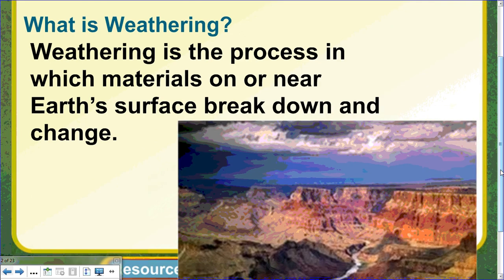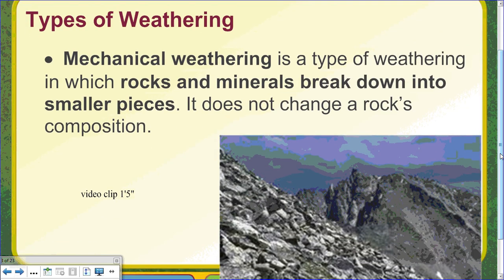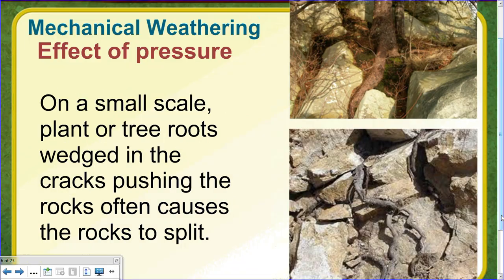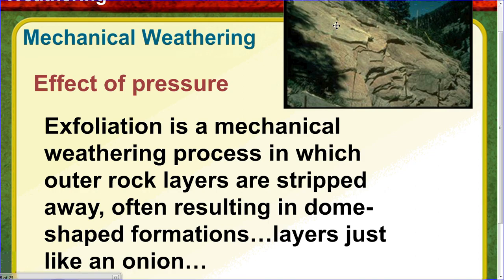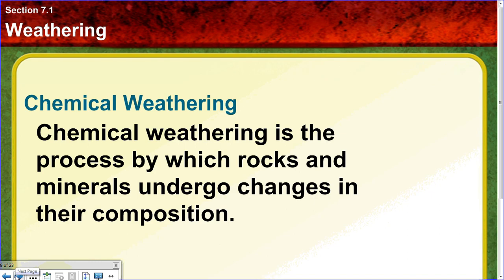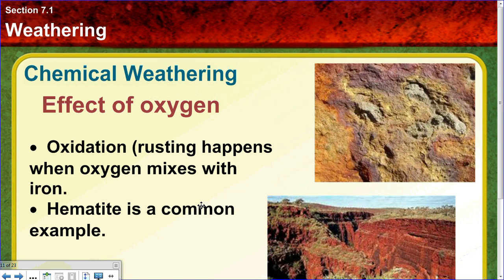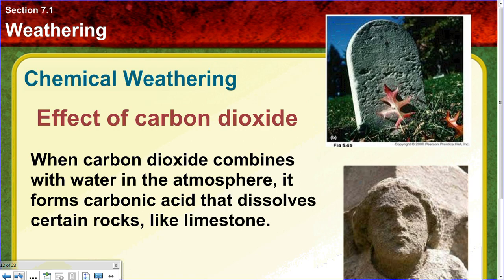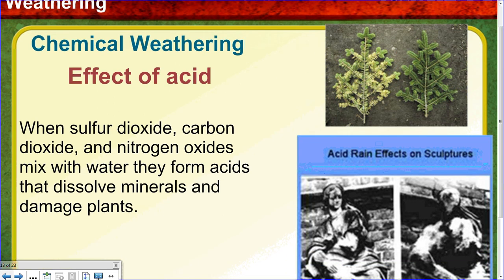Chemical and Physical Weathering